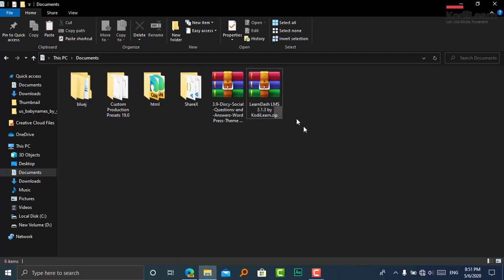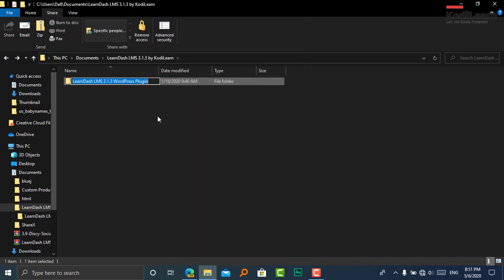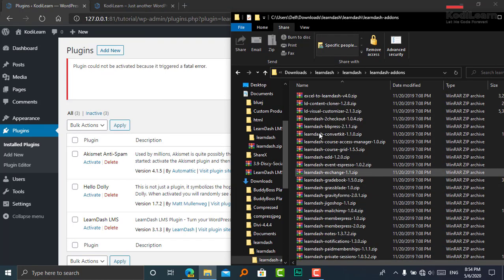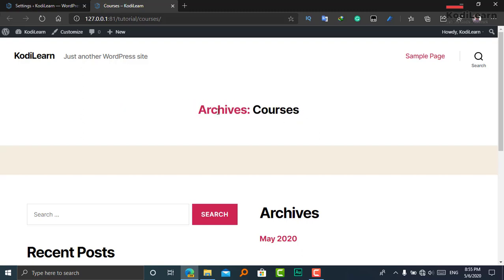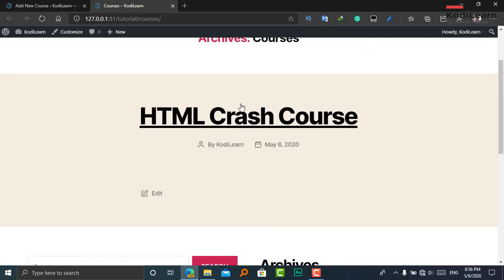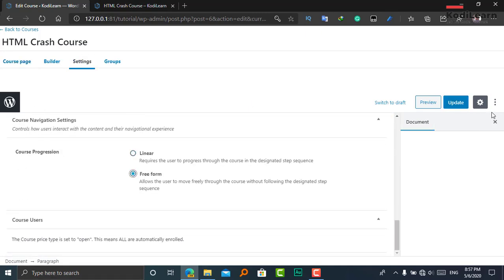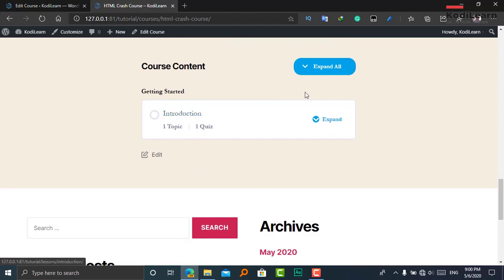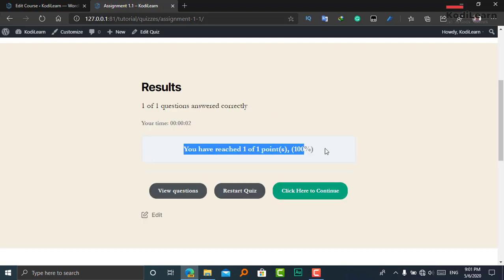How to install latest version of Leandash lms for free in wordpress. 100% free for testing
KodiLearn,

Hi, Welcome to this video. In this video, I have told you how you can download learn dash LMS plugin for free. It is the latest version. You can download it for free. Learndash LMS is one of the best LMS plugins.

Message for the original creator
1) We do not tell any other to use it for commercial purpose and for live website
2) This is meant for only testing purposes.
3) This channel does not support illegal activity.
4) We only allow others to test it. So, that they can decide whether to buy original or not. It will help you to get more downloads.

Remember that this plugin is only meant to use in the localhost and for testing. It is not meant to use on the original website and please do not use it for illegal purposes. We will not be responsible if something happens and you will not get any support and update in it.